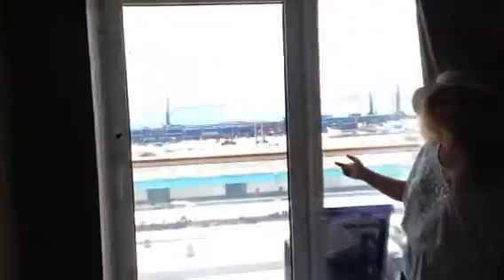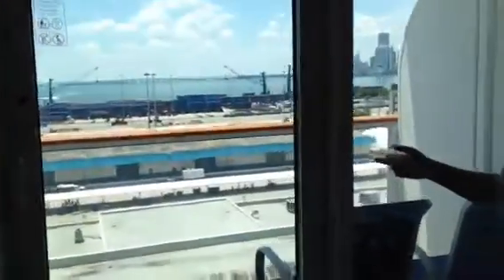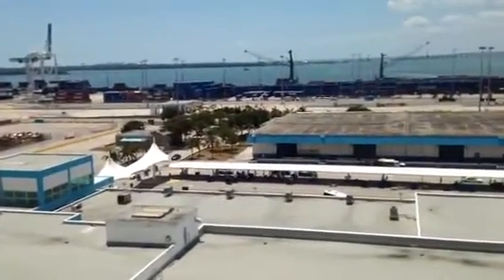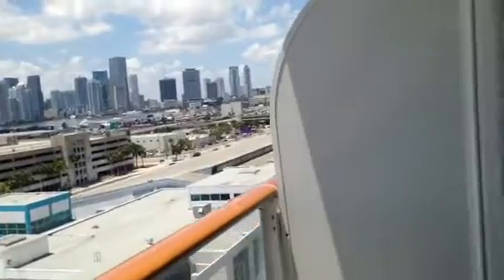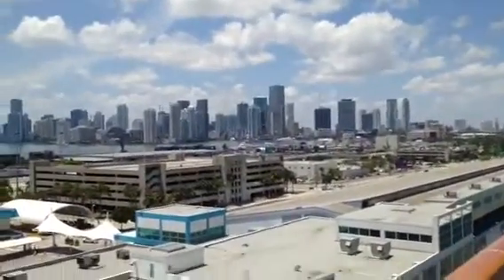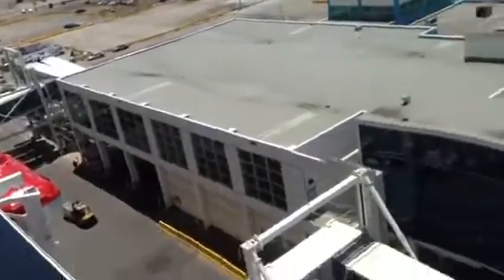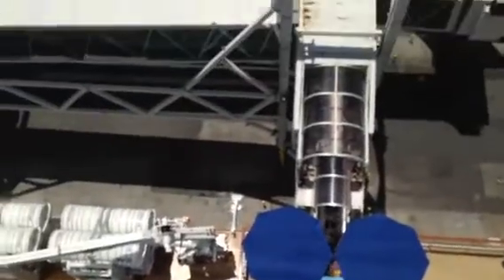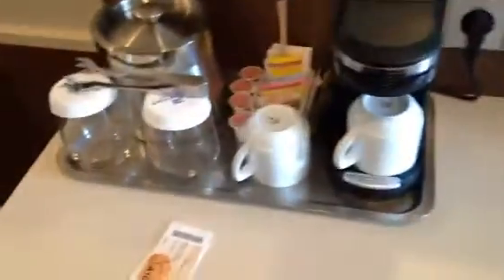Norwegian Escape 2016 - Part 2